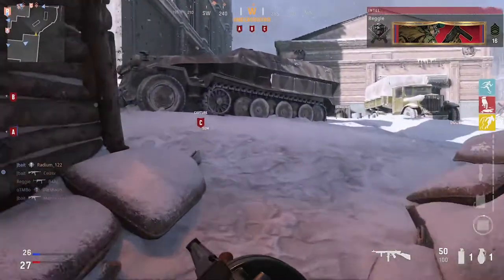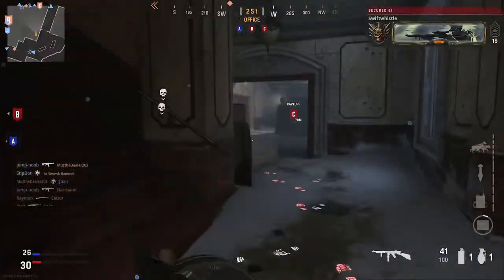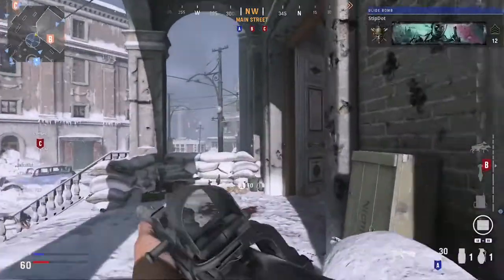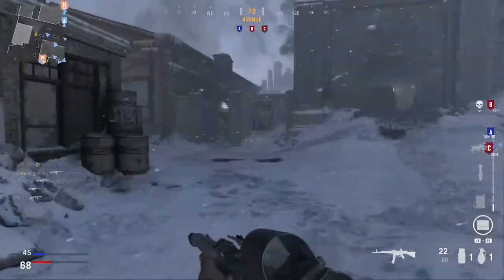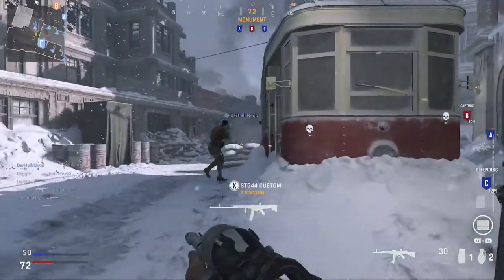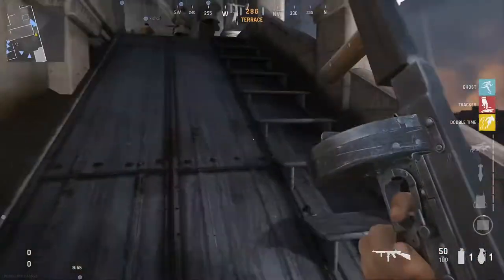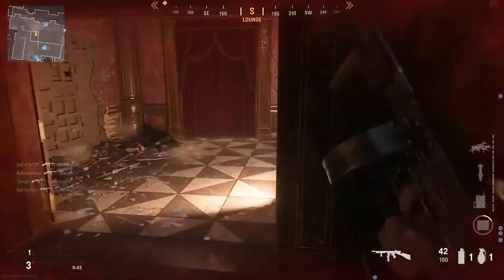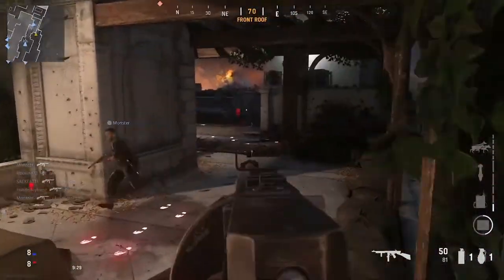COD Vanguard Beta Is Awful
❤Twitter❤:@DaSquidGaming
❤Gamertag❤ Steam:TSGSquid Xbox:DaSquidGaming

Stay Fresh